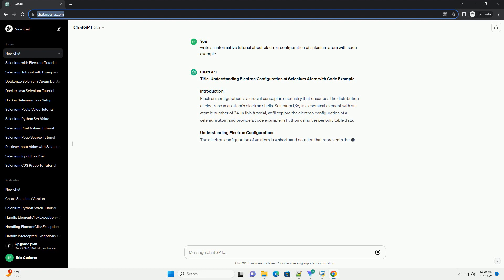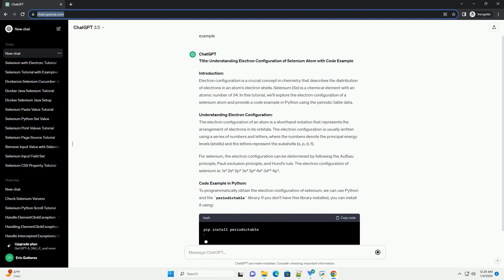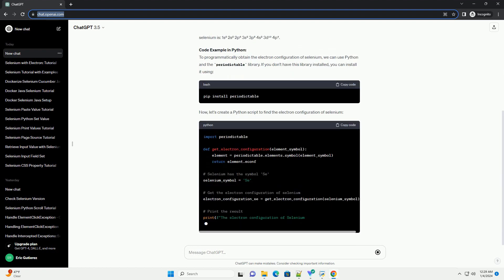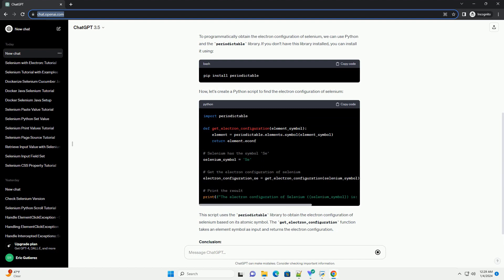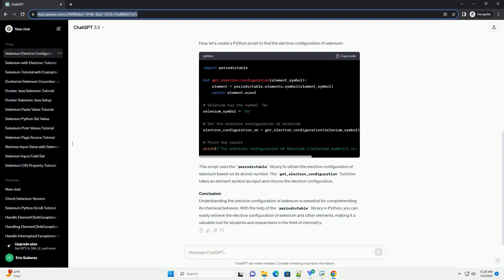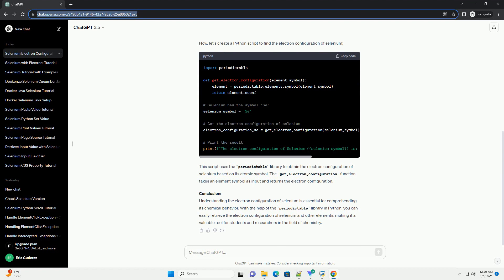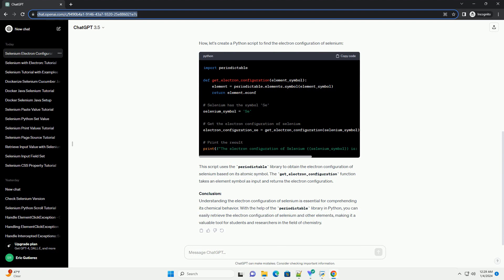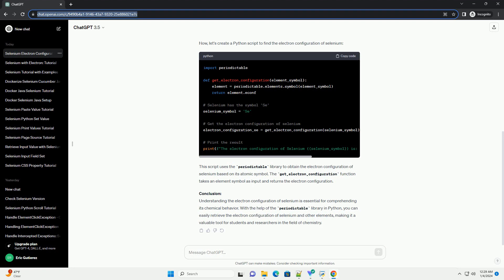electron configuration of selenium atom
Title: Understanding Electron Configuration of Selenium Atom with Code Example
Introduction:
Electron configuration is a crucial concept in chemistry that describes the distribution of electrons in an atom's electron shells. Selenium (Se) is a chemical element with an atomic number of 34. In this tutorial, we'll explore the electron configuration of a selenium atom and provide a code example in Python using the periodic table data.
Understanding Electron Configuration:
The electron configuration of an atom is a shorthand notation that represents the arrangement of electrons in its orbitals. The electron configuration is usually written using a series of numbers and letters, where the numbers denote the principal energy levels (shells) and the letters represent the subshells (s, p, d, f).
For selenium, the electron configuration can be determined by following the Aufbau principle, Pauli exclusion principle, and Hund's rule. The electron configuration of selenium is: 1s² 2s² 2p⁶ 3s² 3p⁶ 4s² 3d¹⁰ 4p⁴.
Code Example in Python:
To programmatically obtain the electron configuration of selenium, we can use Python and the periodictable library. If you don't have this library installed, you can install it using:
Now, let's create a Python script to find the electron configuration of selenium:
This script uses the periodictable library to obtain the electron configuration of selenium based on its atomic symbol. The get_electron_configuration function takes an element symbol as input and returns the electron configuration.
Conclusion:
Understanding the electron configuration of selenium is essential for comprehending its chemical behavior. With the help of the periodictable library in Python, you can easily retrieve the electron configuration of selenium and other elements, making it a valuable tool for students and researchers in the field of chemistry.
ChatGPT